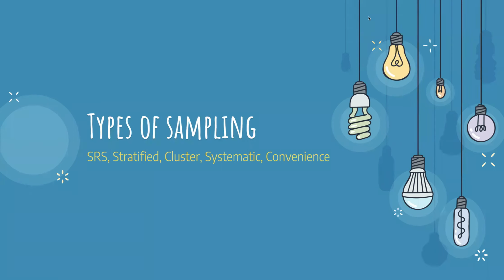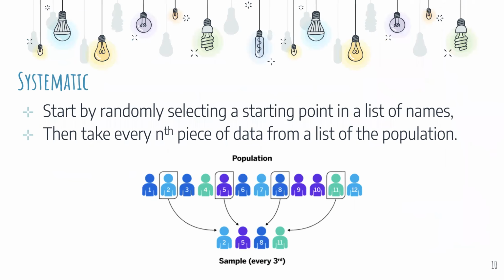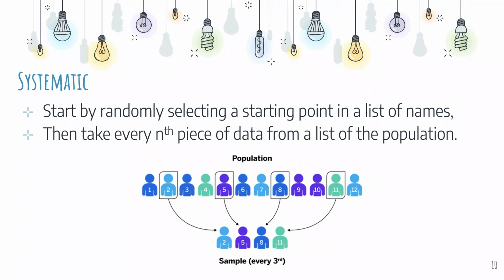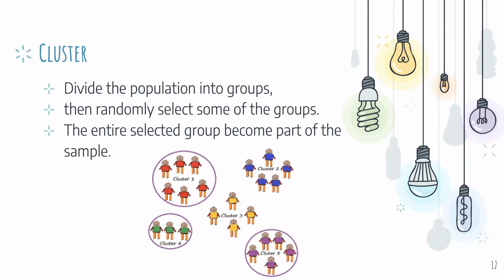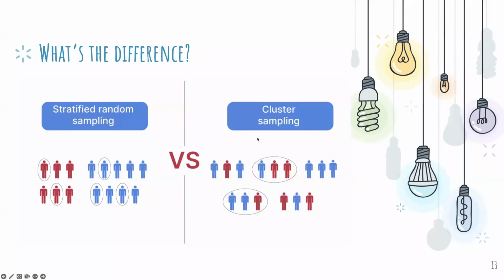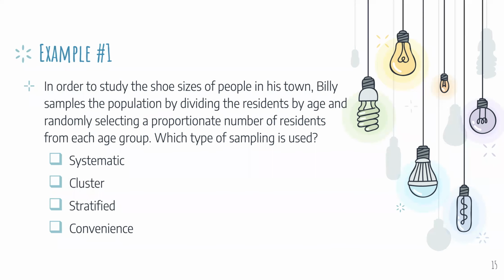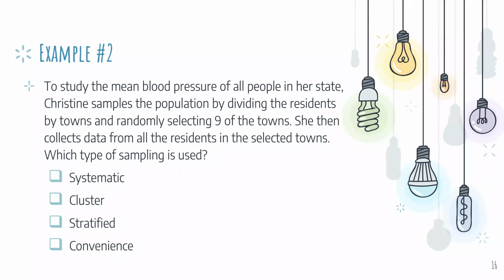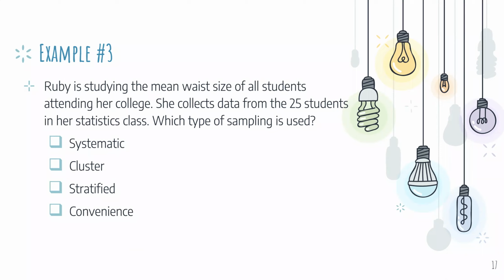Sampling Techniques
In statistics, there are many methods you can use to select your sample. Which method you select depends on your research question. In this video I'm discussing the following methods: simple random sampling, systematic sampling, stratified sampling, cluster sampling and convenience sampling.